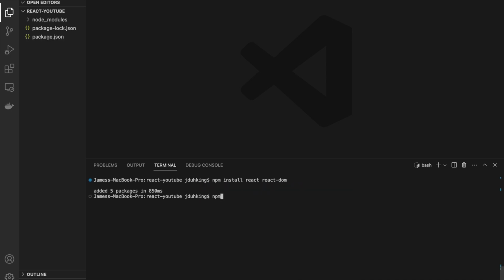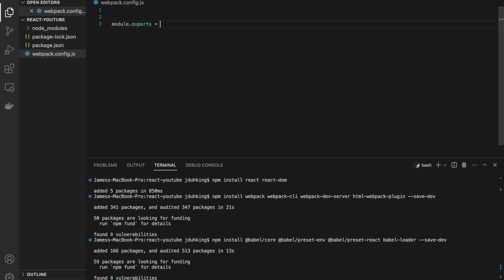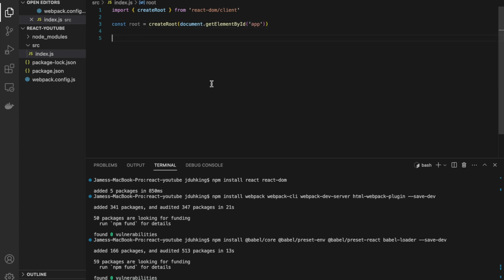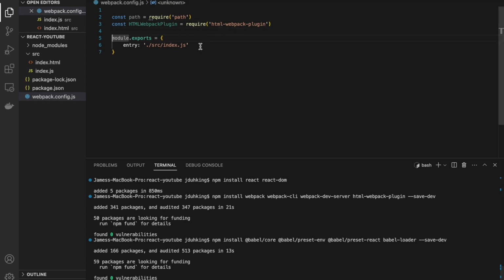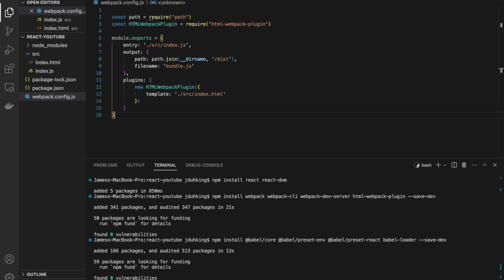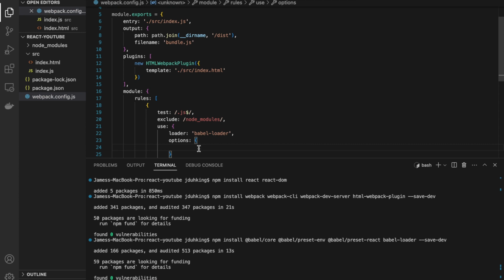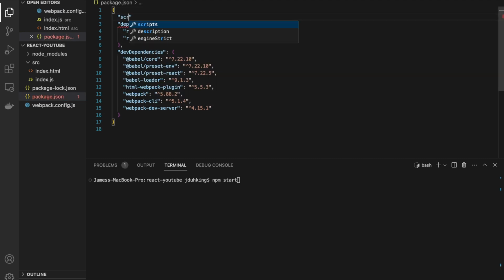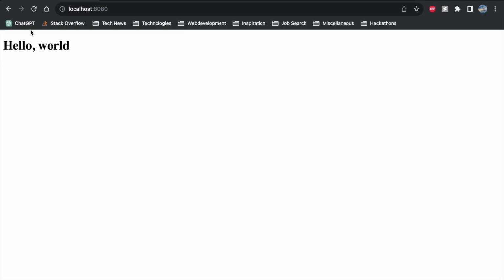How To Create a React Project with NO Framework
In this video, I show you guys how to setup a react project without using any framework.